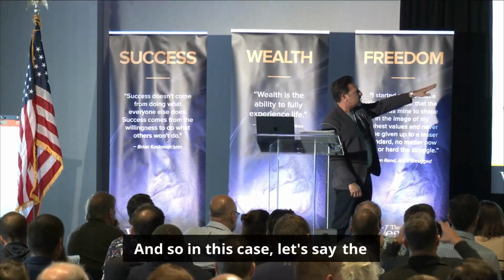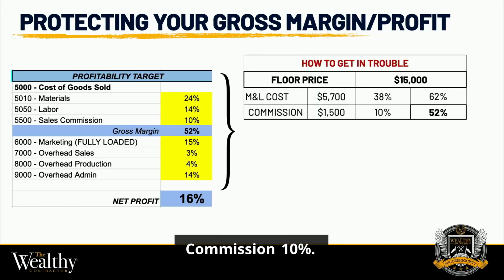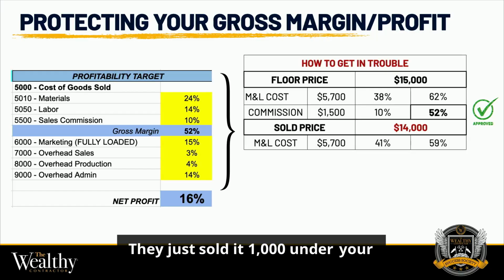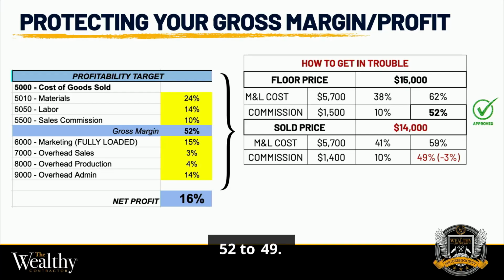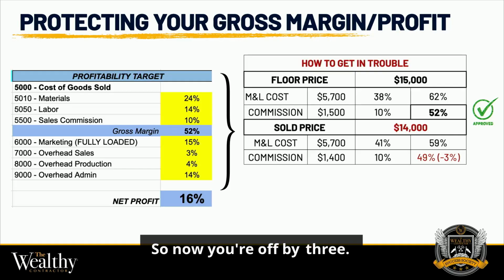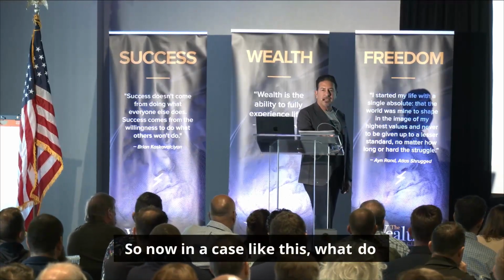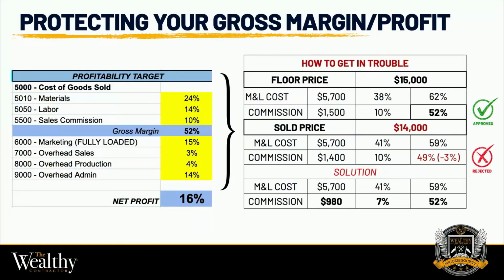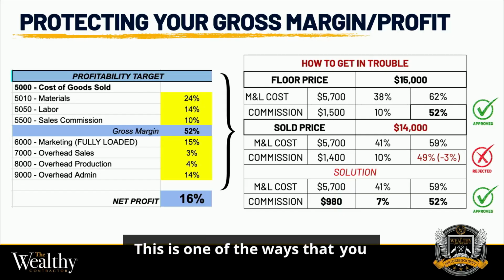Why You Must Protect Your Gross Margin and Floor Price1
What happens to your profit margins when a sales rep knocks $1,000 off a job? Does it “average out” over time?

Nope. It comes straight out of YOUR net profit.

In this week’s Meaty Bite, Brian Kaskavalciyan breaks down one of the most common (and expensive) contractor pricing mistakes in home improvement businesses as they scale.

Brian walks through the math most owners never slow down to look at:

👉 How a single $1,000 discount drags a healthy 16% net model down to sub-13%
👉 Why paying the same sales commission on an underpriced job punishes the business (not the sales rep)
👉 Where the “missing” margin really goes (hint: it doesn’t disappear)

Then he shows the shift that stops UNDER-selling without more micromanaging or awkward conversations:

👉 The floor price rule your sales team CAN’T cross
👉 Why every job MUST be job costed to protect gross margin
👉 The accountability move that makes reps stop discounting after seeing it once or twice

If you’ve ever said, “We’ll make it up on the next one,” this clip will make you rethink that sentence forever.